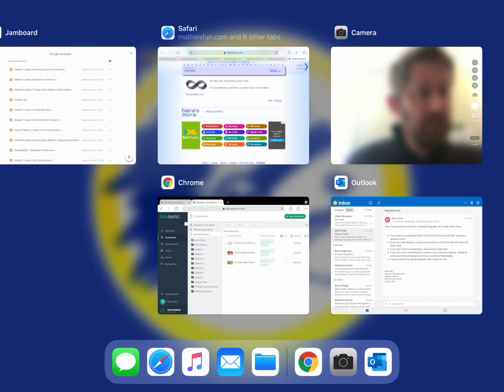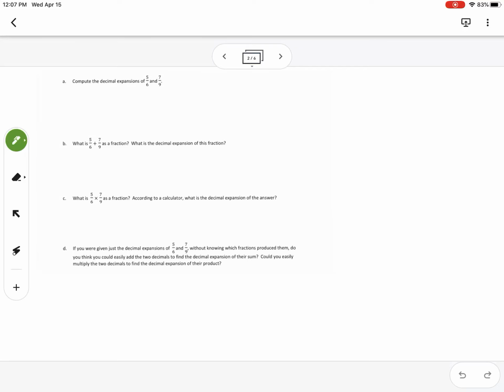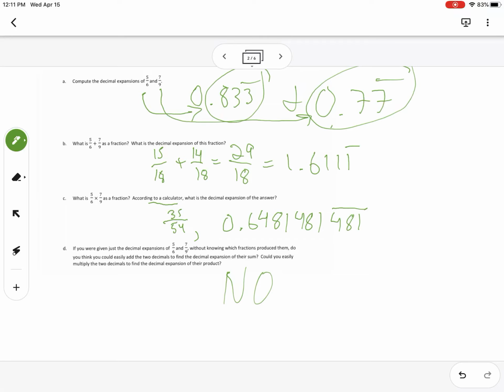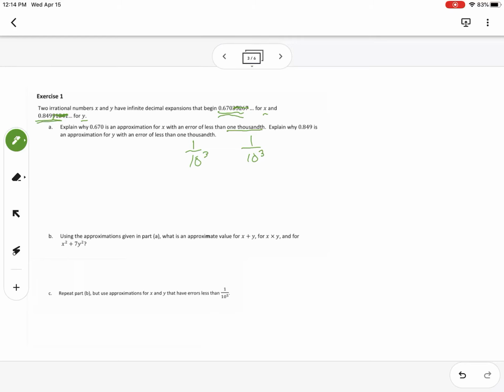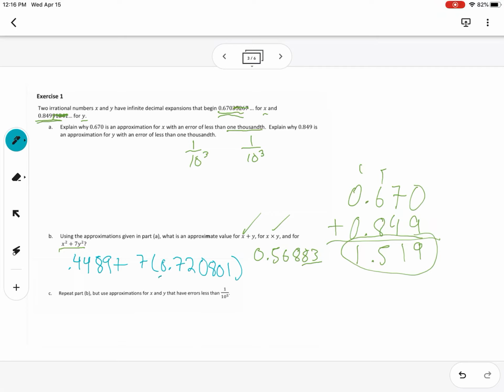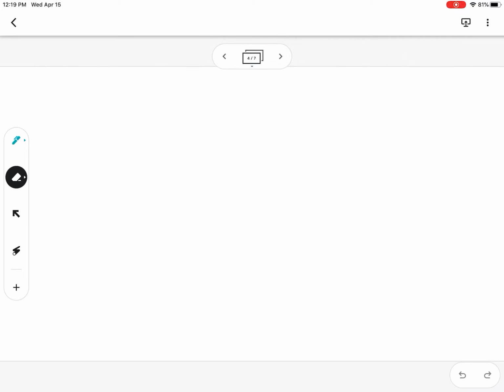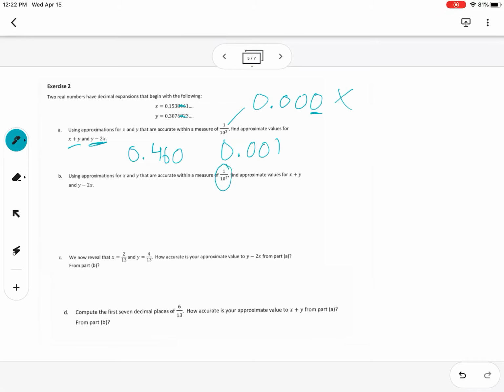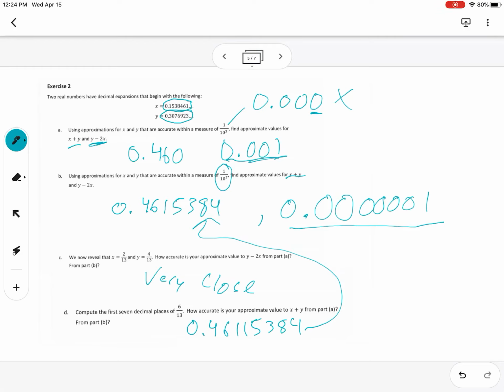Module 7 Lesson 9 Expansion of Fractions